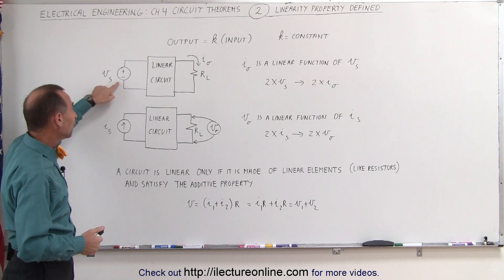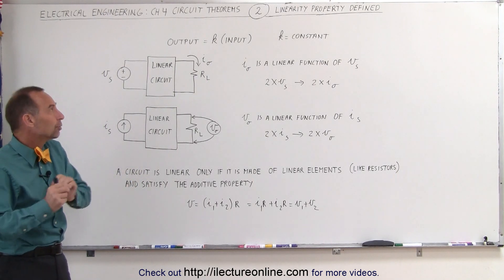Electrical Engineering: Ch 4: Circuit Theorems (2 of 32) Linearity Property Defined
In this video I will define the properties of linearity.